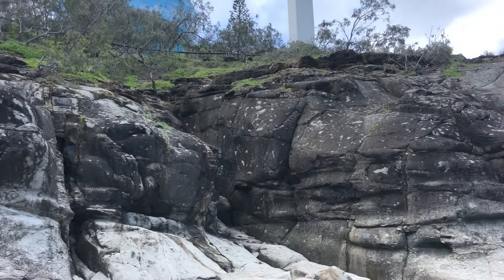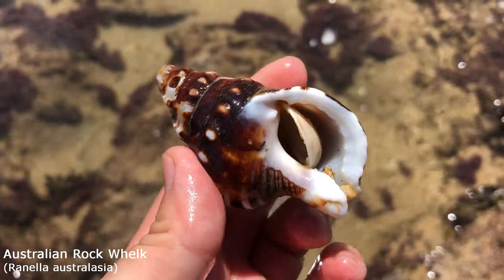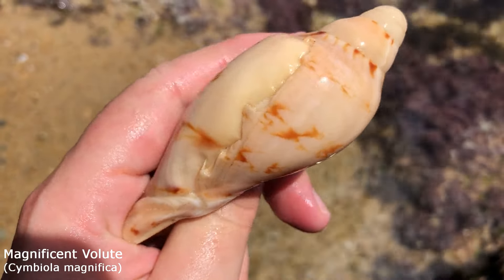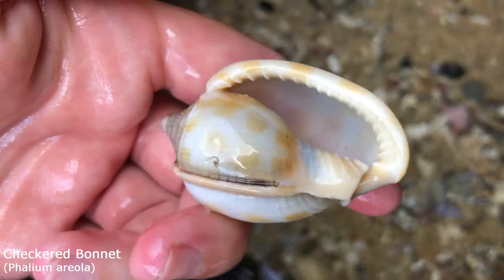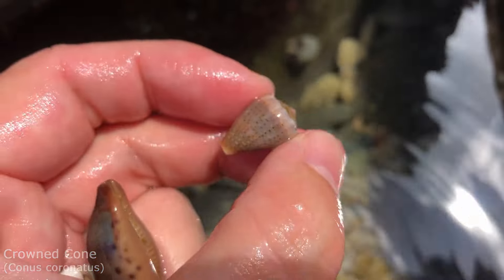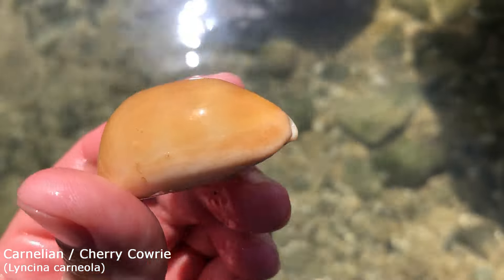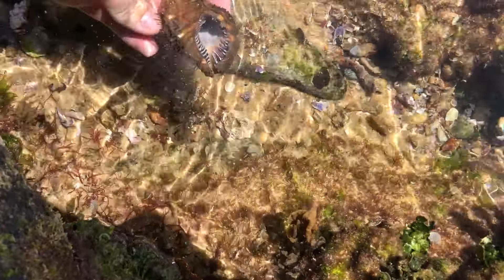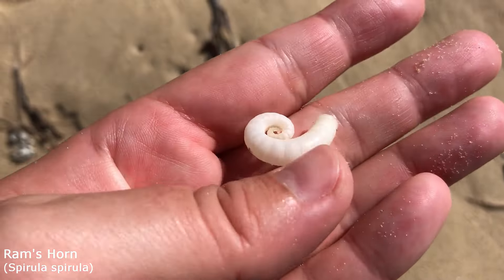Finding Seashells in the Tide Pools | Big Finds at Low Tide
Wowsers, it was the first day in ages where the low tide actually dropped enough to access these places, and the seafoam had temporarily cleared up to reveal these beauties! I found a heap of large shells and some amazingly glossy cowries too, lucky me!

G'day everyone! Wow, you're actually reading the description? Um, thank you! You will be rewarded with extra content... my Facebook page (link above) is loaded with out-takes and deleted scenes that don't make it into the YouTube videos. Check out the extra funsies over there if you're desperate for more shelling content ;D

I didn't even realise that Point Cartwright and the surrounding beaches had such lovely seashells until I saw "Shellcade Shelling Down Under" - I admired him a lot, and you can check out his videos here: